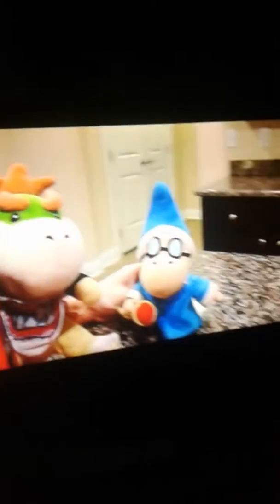Coming soon marios cold day.